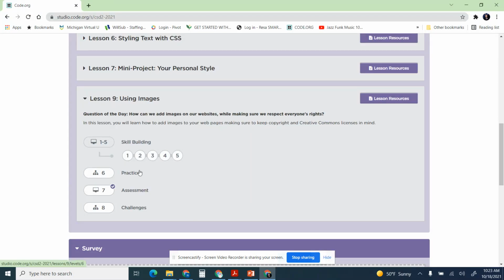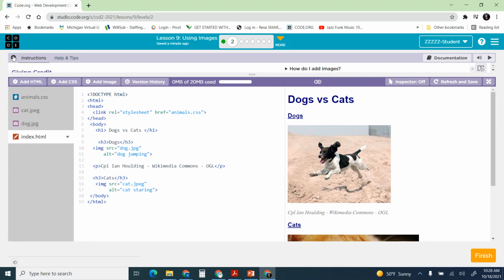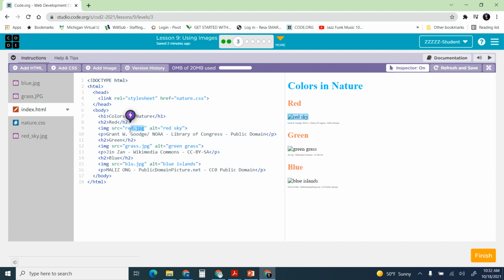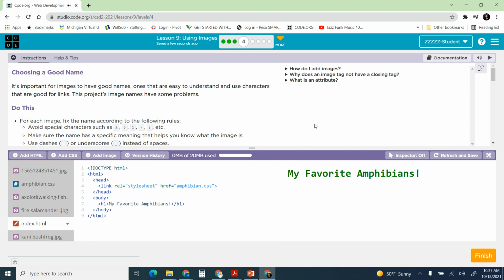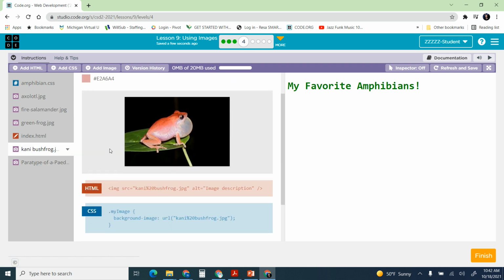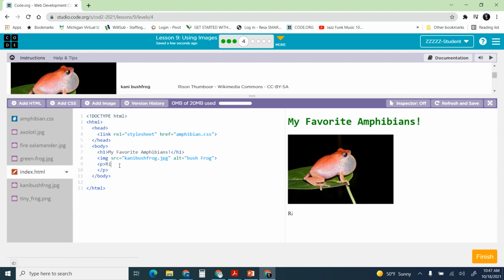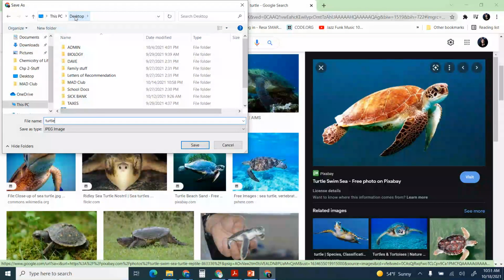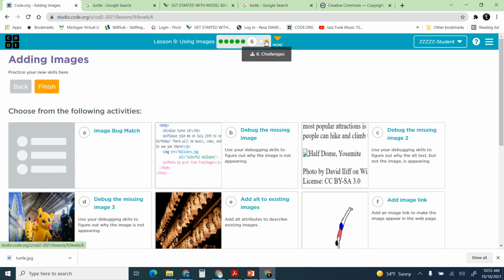Lesson 9, B1-5